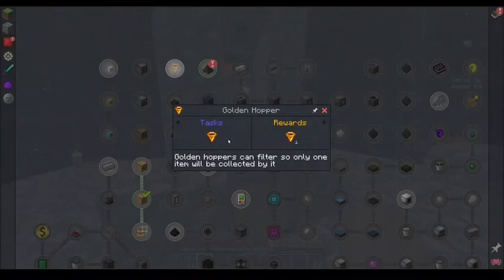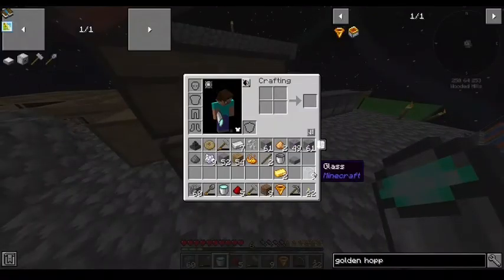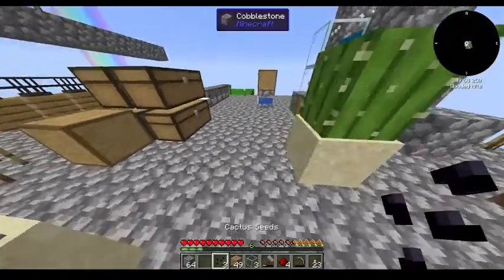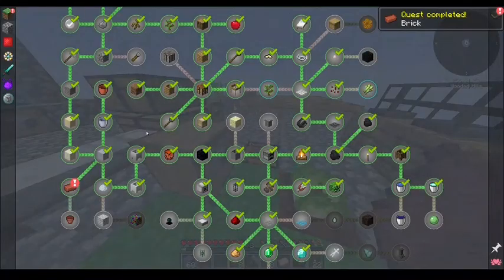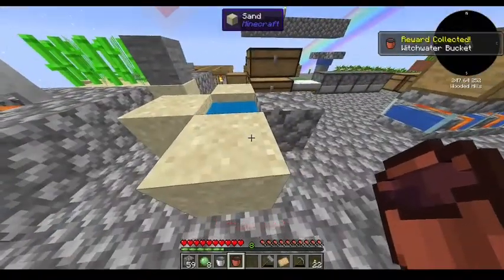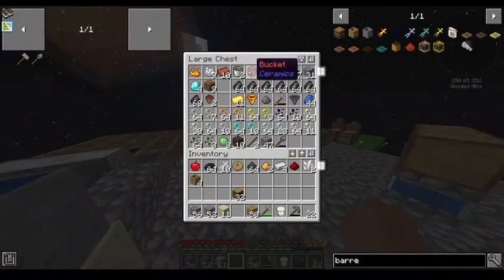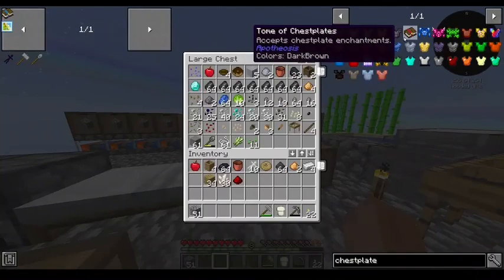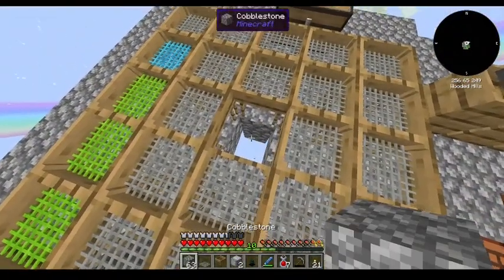Red Plays Skyopolis: Episode 3: Some Automation!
I think-I recorded these a while before the upload.

But yeah, I think I got gravel done in THIS episode. Regardless, have fun!